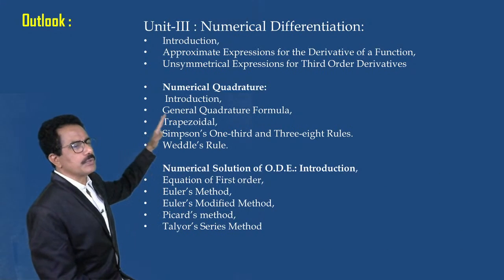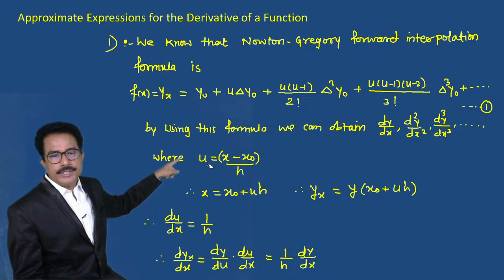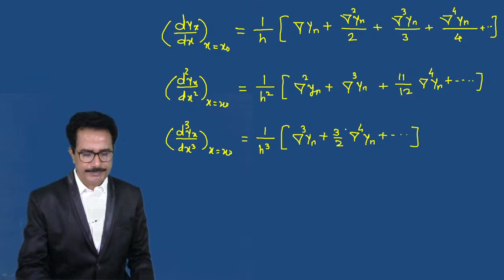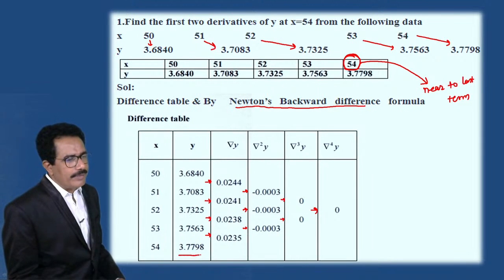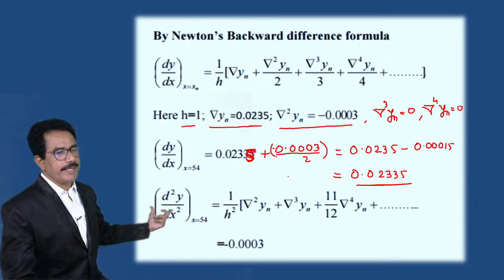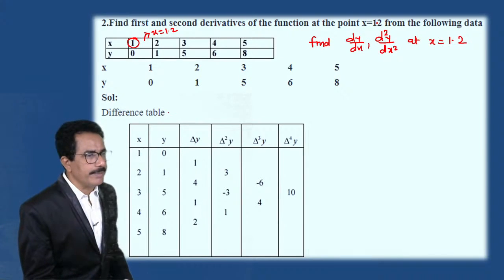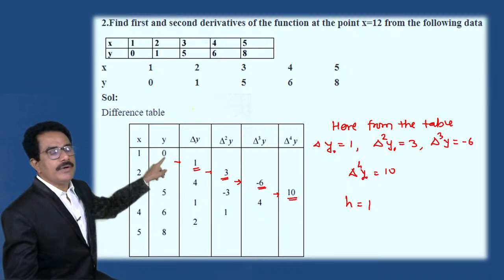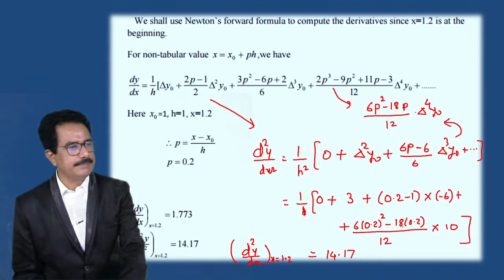Math | B.Sc.T.Y. | Numerical Analysis | Differentiations. | Lect.34 | Dr. S. S. Bellale | DSCL